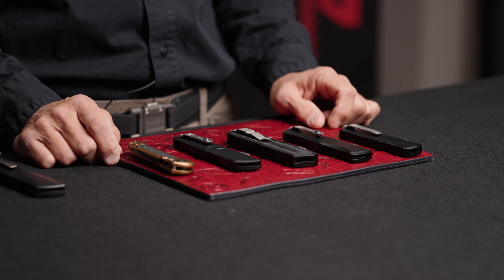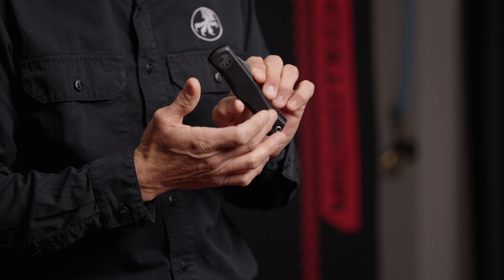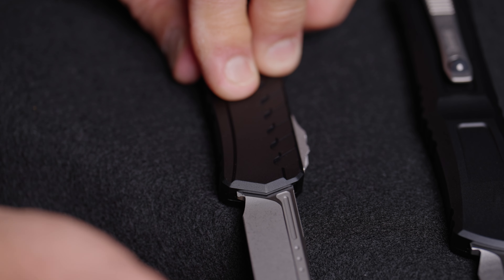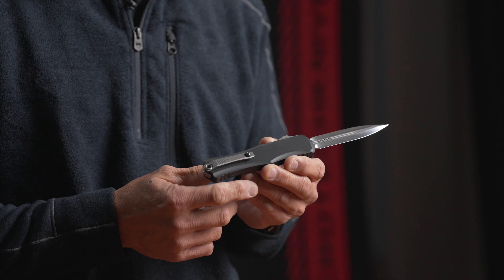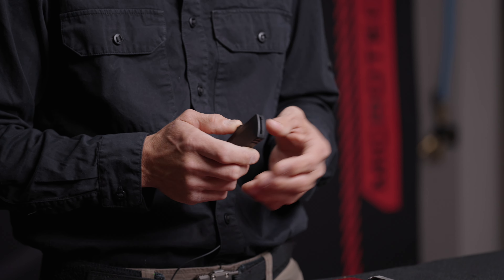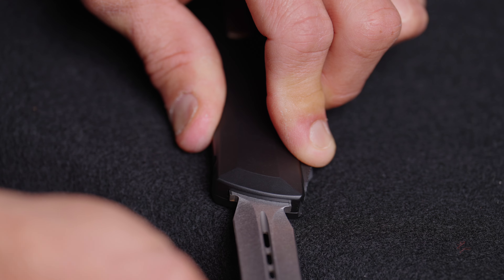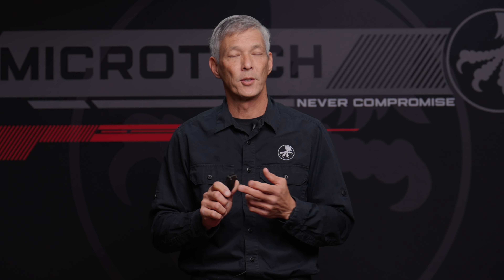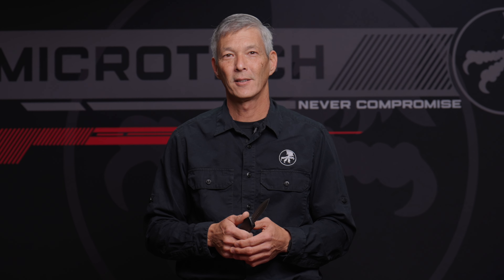Sneak Peek: Zero Blade Play Microtech Prototype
Sneak Peek at our new prototype that will be unveiled at Blade Show Texas in a week!